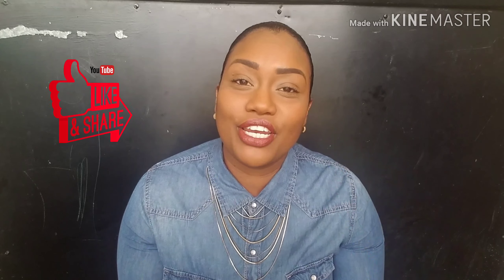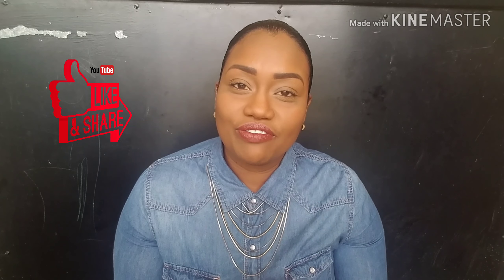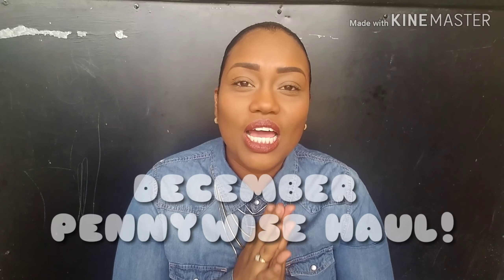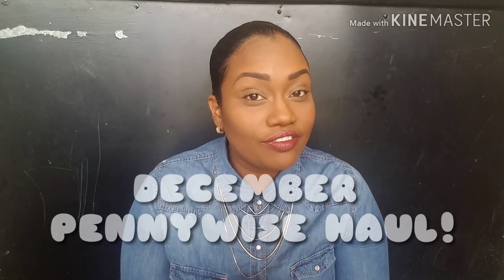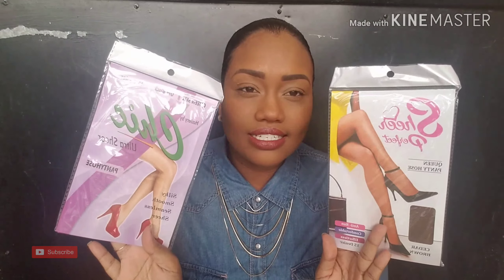DECEMBER PENNYWISE HAUL! | Trinidad Youtuber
Got some items from Pennywise that I want to share!!!

Items shown:

1) Sheer Perfect queen size pantyhose cedar brown $8.50
2) Chic queen size pantyhose off black $8.50
3) Vasaline intensive care cocoa radiant $19.95
4) Difeel tea tree oil $14.95
5) Huggies wipes jumbo pack $12.95
6) Suave Essentials 2 in 1 shampoo + conditioner $19.95
7) VO5 dry scalp conditioner $10.95
8) Eco Styler gel $26.95
9) Brittny hair brush medium $12.95